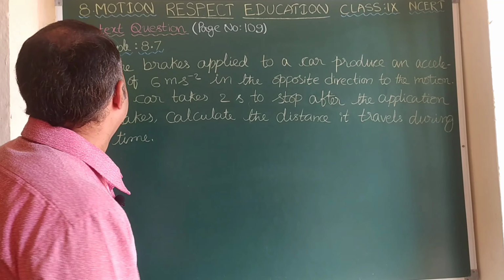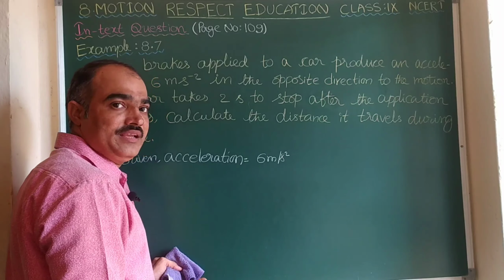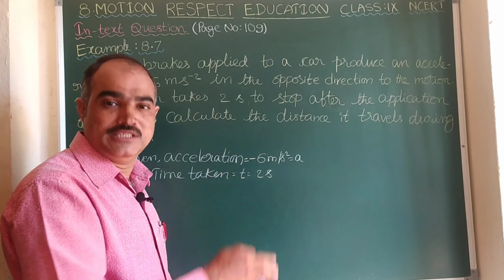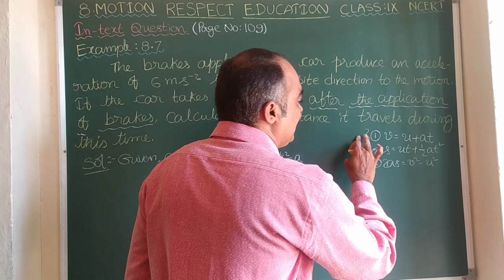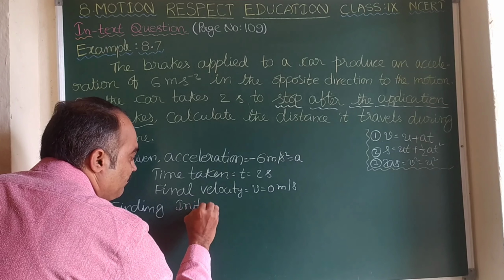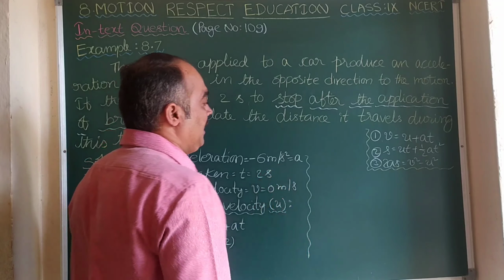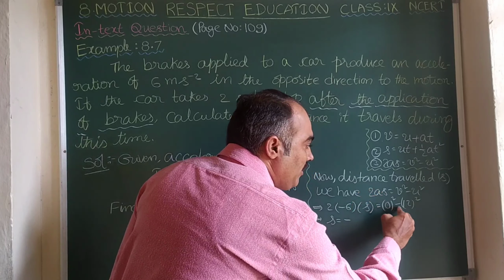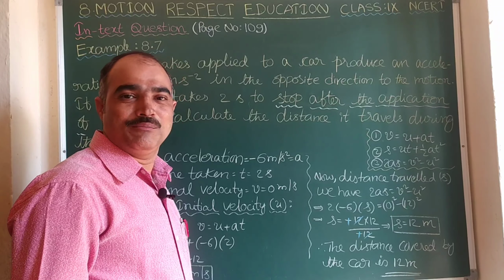MOTION| Physical Science| Numerical Problems| Class IX|STATE|CBSE|ICSE